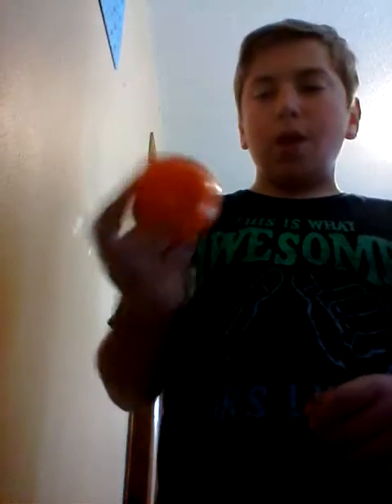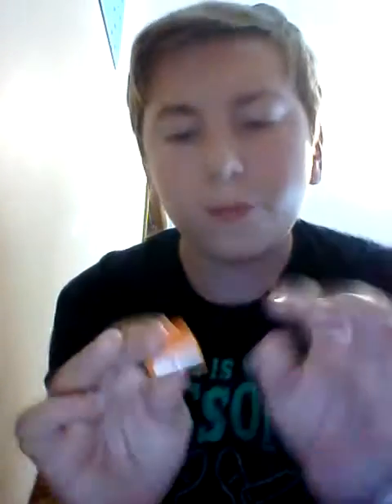Diy basketball. Pencil sharper